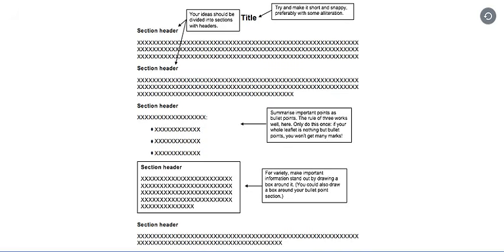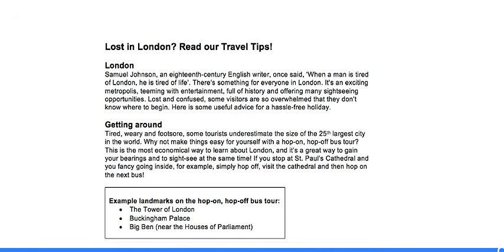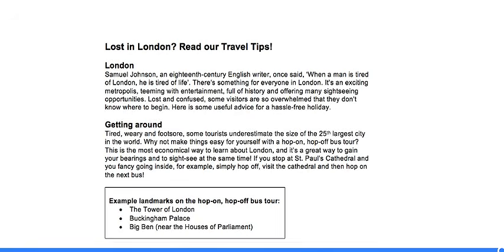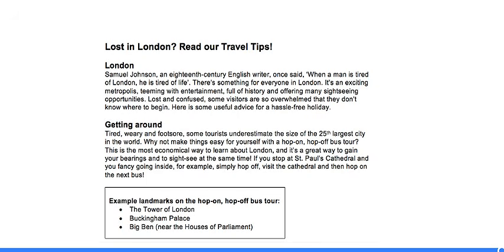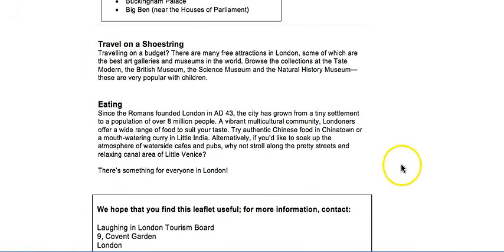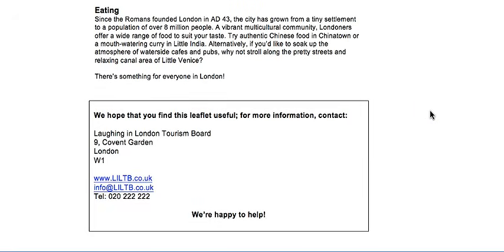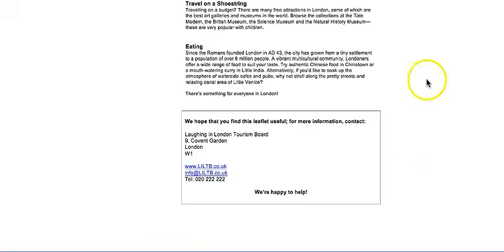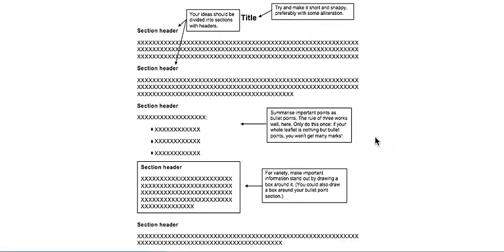GCSE English Language: Writing A Leaflet